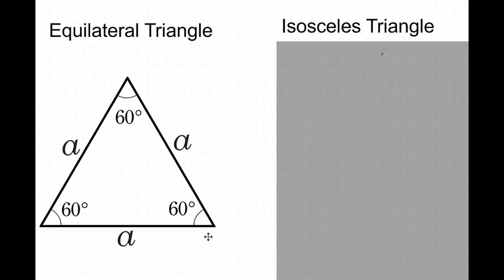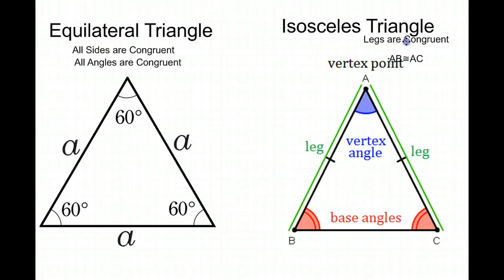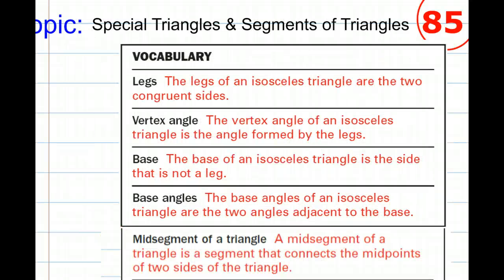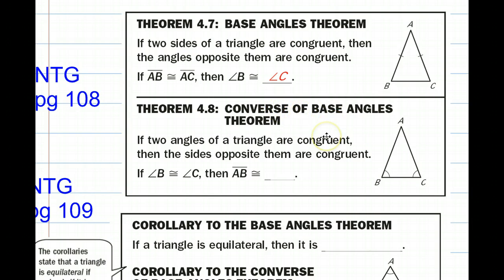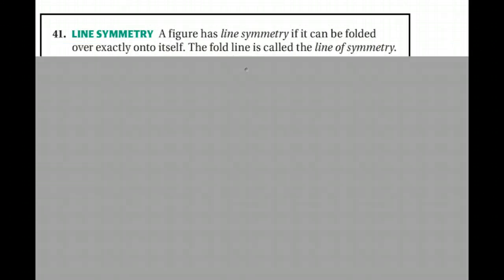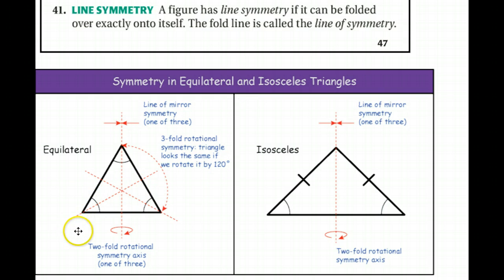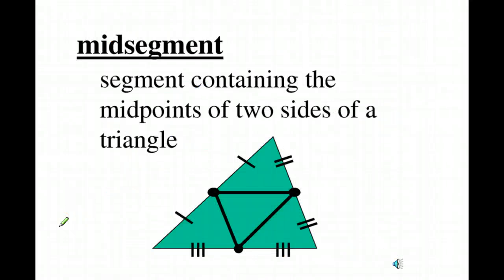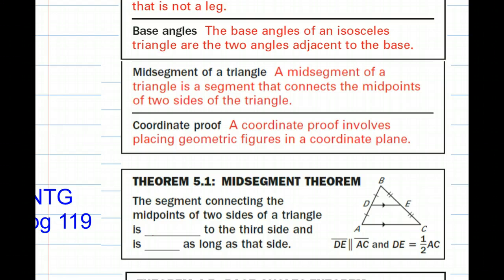Geom: Unit 2: Part 1: Day 3: Special Triangles & Midsegments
From 4.7 and 5.1 in the Textbook and page 85 in the Notes